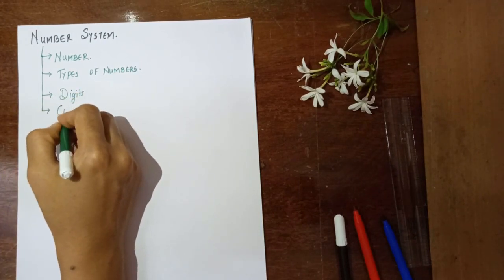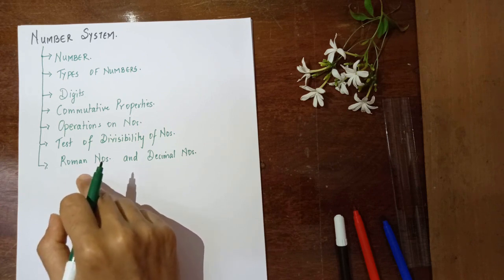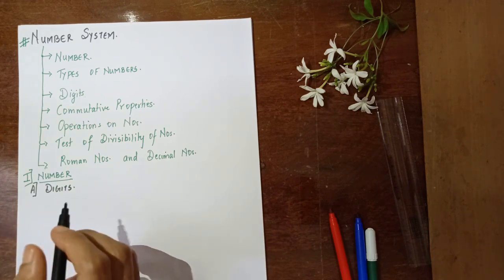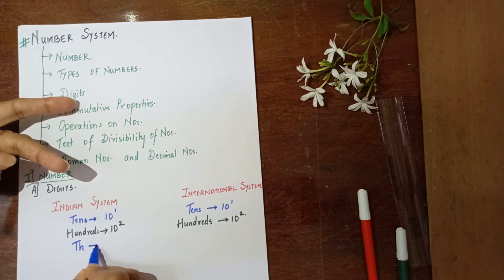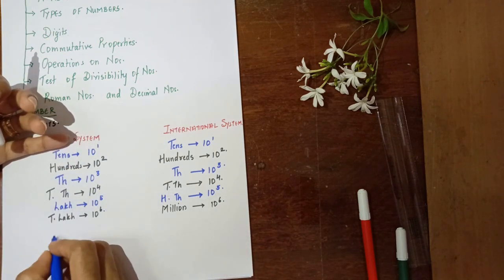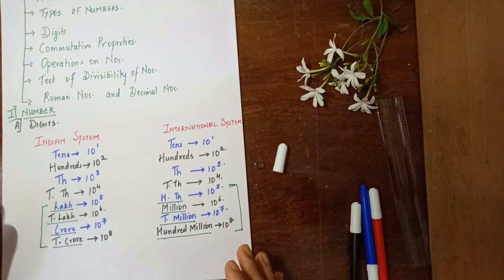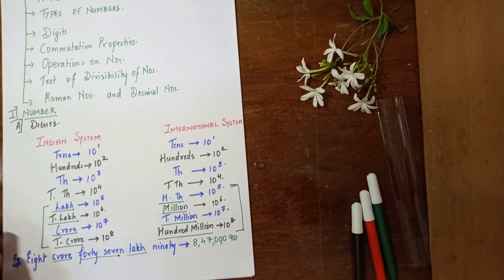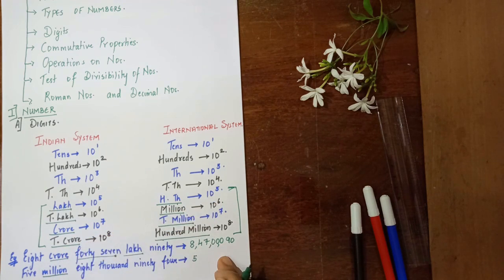NUMBER SYSTEM - PART 1| MATHS | DIGITS| INTERNATIONAL SYSTEM | INDIAN SYSTEM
This is the first video from math series for CTET exams . This is the basic lecture to understand how numbers are written in Indian and international system.